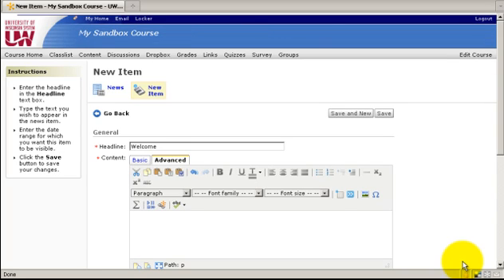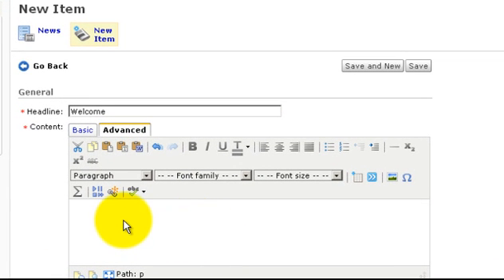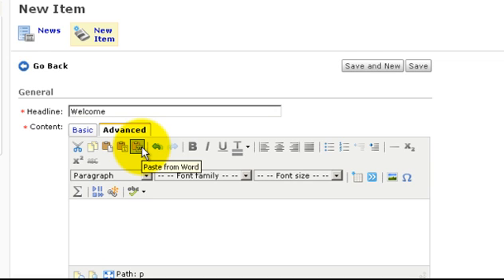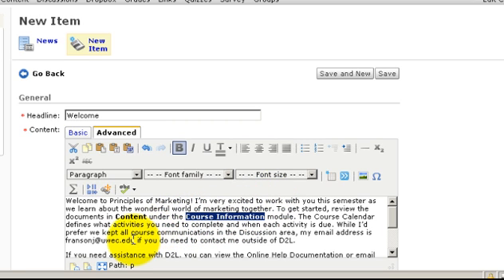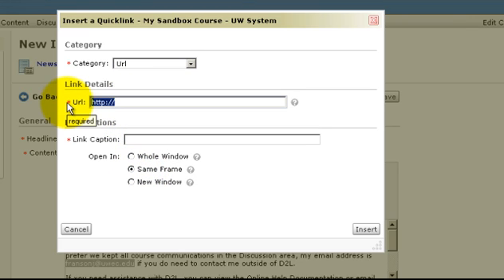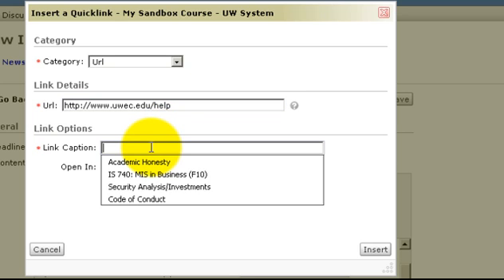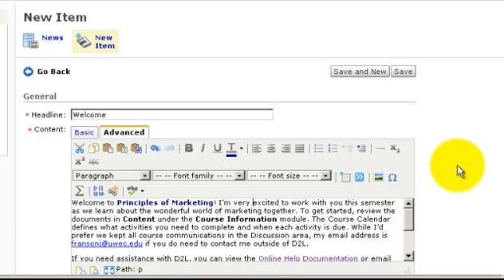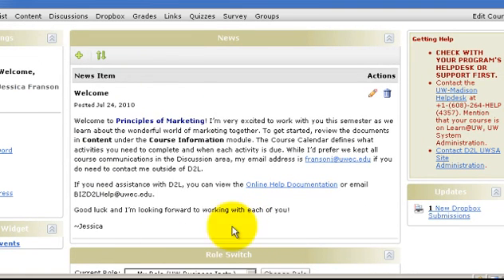D2L: HTML Editor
This tutorial shows users how to use the HTML Editor in D2L, version 9.0.